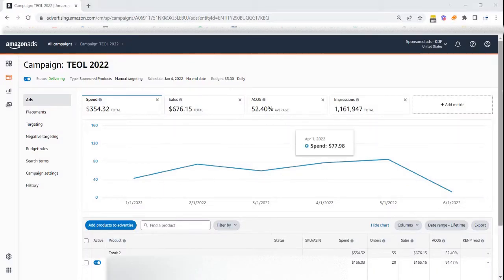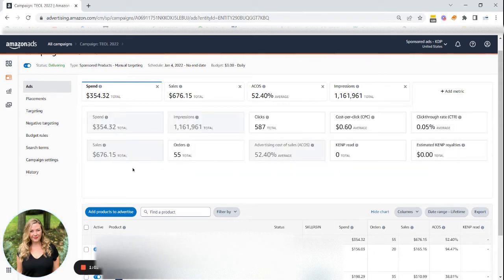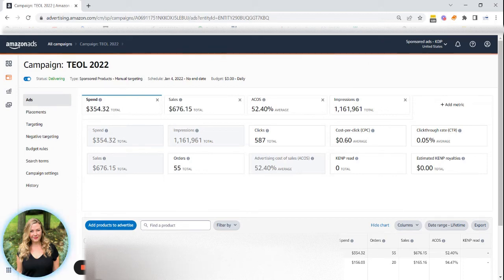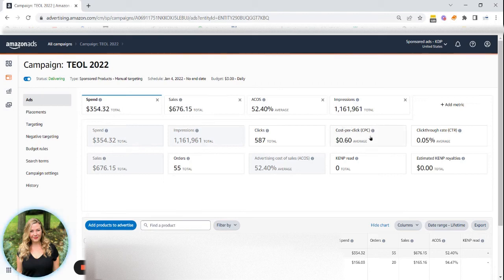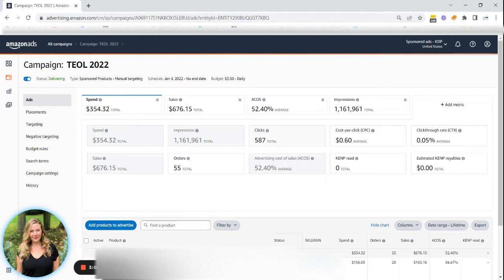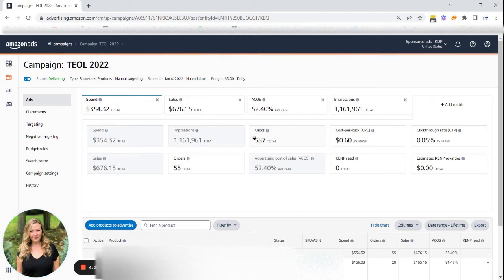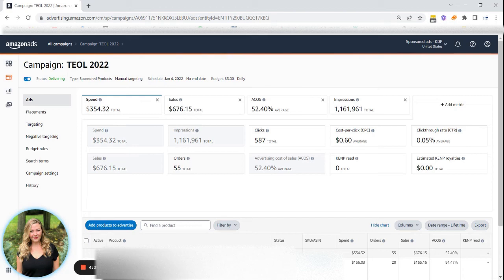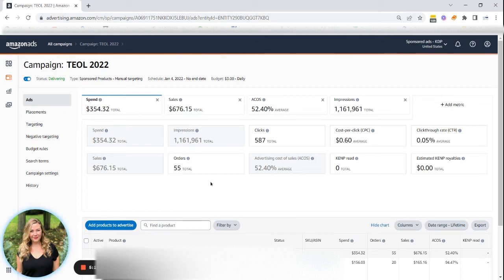Deciphering Amazon Ad Data for Authors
Have you started running Amazon ads but you're not really sure if your ad is performing well or not? What do impressions mean and how do you decide if your ads are worth continuing?

Watch this video for a step-by-step walk through of the Amazon ad dashboard and an explanation of what your ad data is telling you about your book and Amazon book ads.